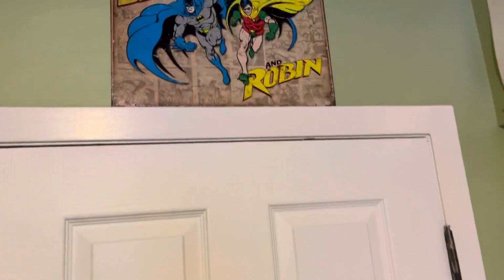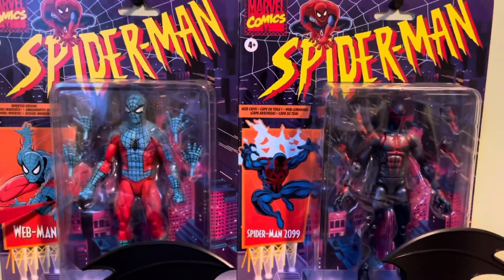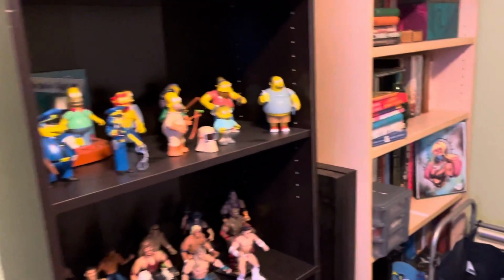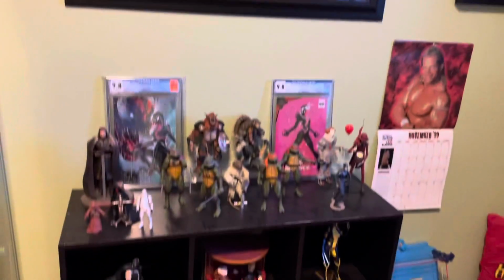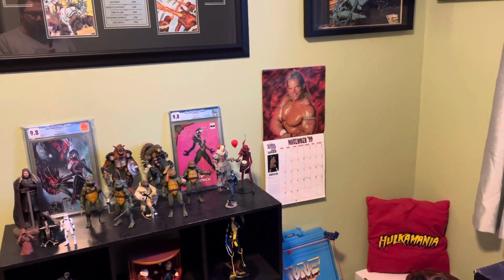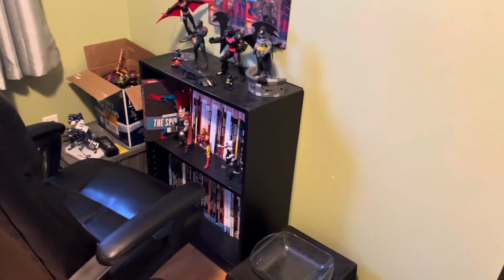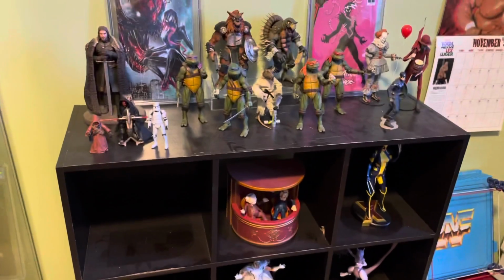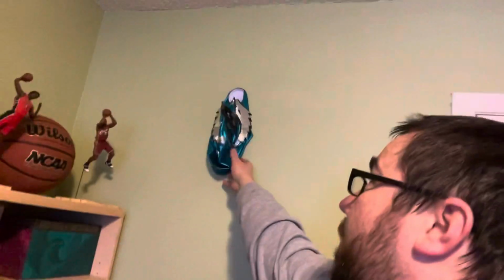Current state of my collection - and what I want to do next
Enjoy this pseudo tour of my toy room slash office